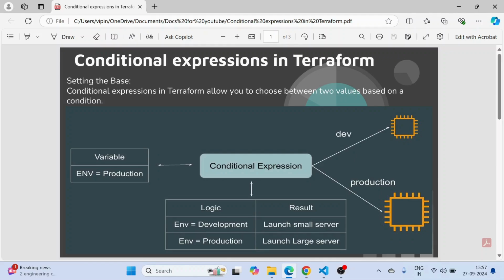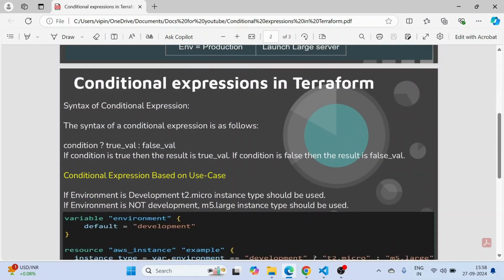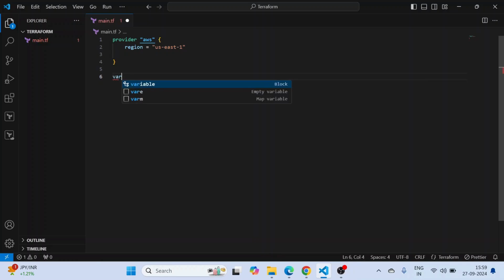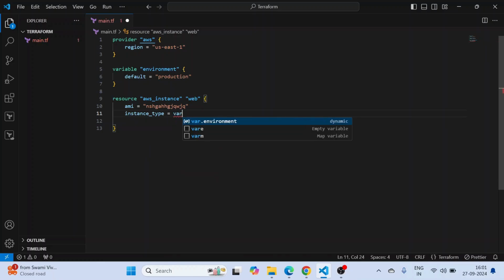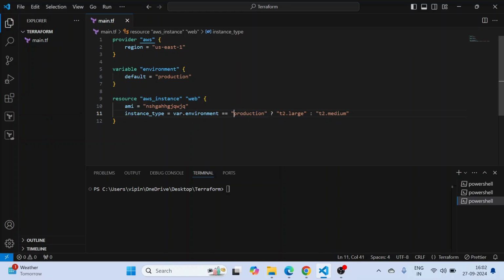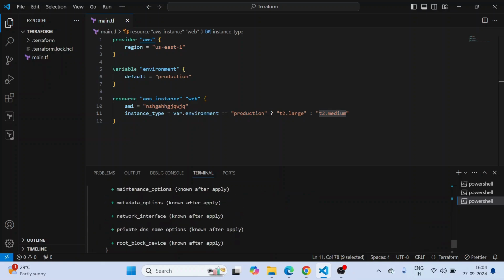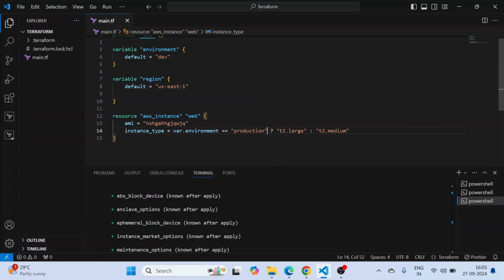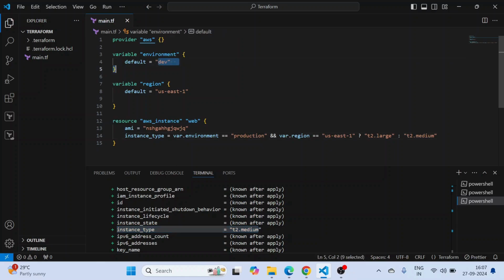Terraform Conditional Expressions | Terraform Explained Step by Step 🚀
🎓 In This Video:
In this Terraform tutorial, you’ll learn:

0:00 – Intro to Conditional Expressions in Terraform
0:28 – Why use Conditional Expressions? (Dev vs Prod use case)
1:02 – Syntax of Conditional Expressions
2:15 – Writing Terraform code with conditionals
3:40 – Example: EC2 instance type for Prod vs Dev
5:12 – Running Terraform Init & Plan
6:25 – Demo: Output for Production environment
7:30 – Demo: Output for Dev environment
8:20 – Using multiple variables in conditions (Env + Region)
9:40 – Final Demo & Recap

By the end of this video, you’ll know how to use conditional expressions in Terraform to write cleaner, smarter, and more reusable infrastructure as code.

📚 Resources
📁 GitHub Code Repository: